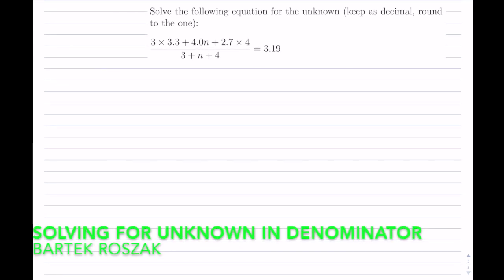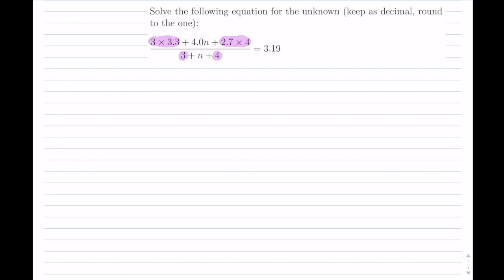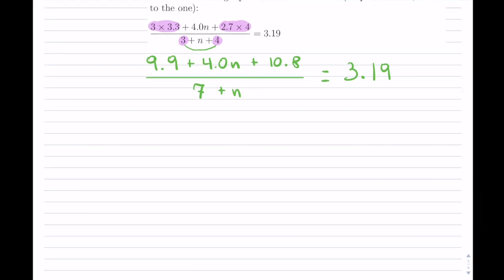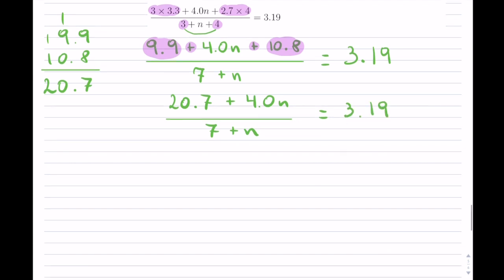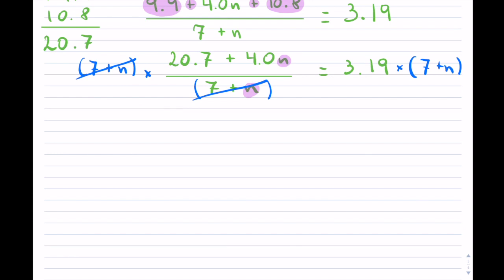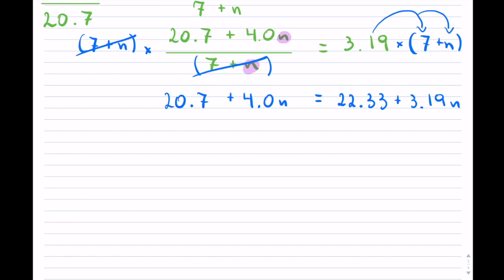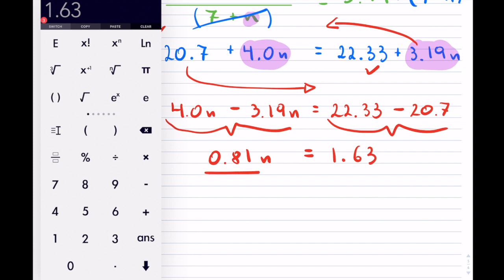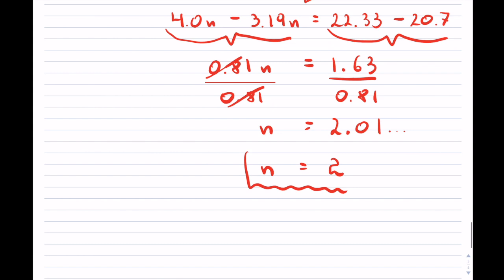Grade 9 Math - Solving for unknown in denominator (example 5)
Solving for an unknown in the denominator. A neat example for all students to learn.